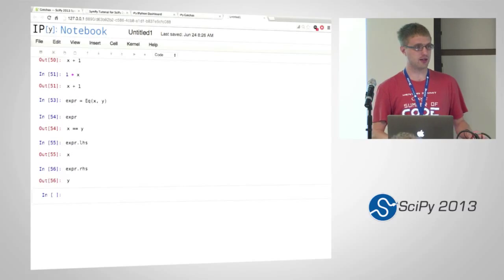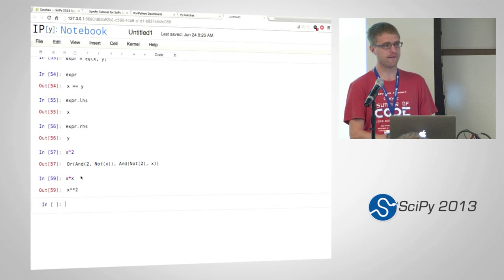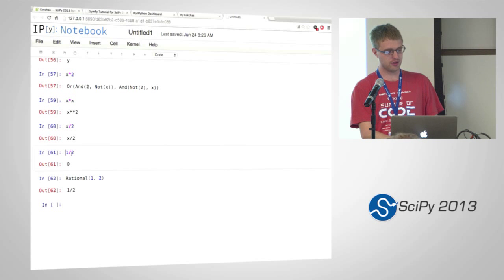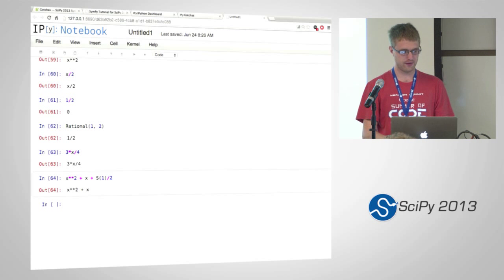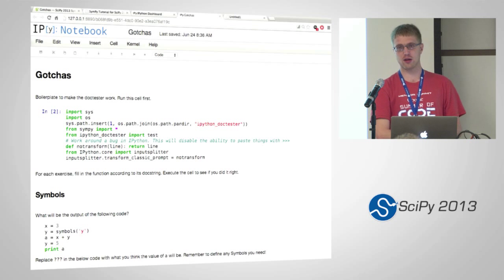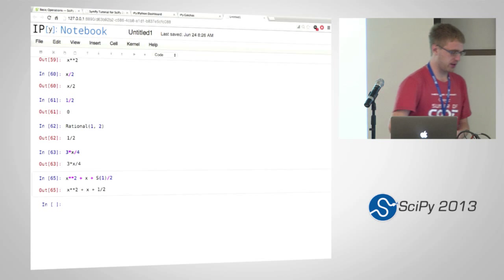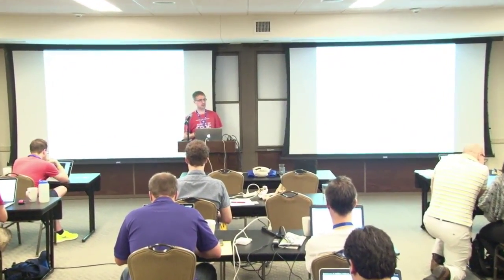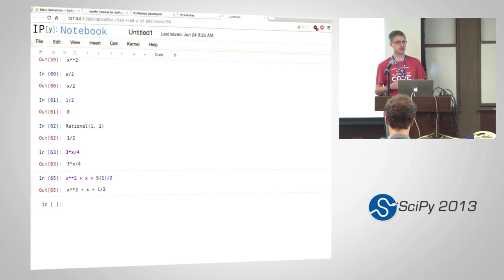Symbolic Computing with SymPy, SciPy2013 Tutorial, Part 2 of 6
Ondrej Certik, Mateusz Paprocki, Aaron Meurer

Description

SymPy is a library for symbolic mathematics (i.e., a computer algebra
system) in Python. In this tutorial, we will introduce SymPy from
scratch. We will show the basics of SymPy, such as how to define
expressions, manipulate them, common gotchas, how to simplify them,
and calculus operations. We will then show some advanced examples of
how SymPy can be used to solve real-life problems in physics.

Required Packages

Python 2.x or 3.x, SymPy (most recent version) Optional packages: IPython, matplotlib, NetworkX, GMPY, numpy, scipy

Documentation